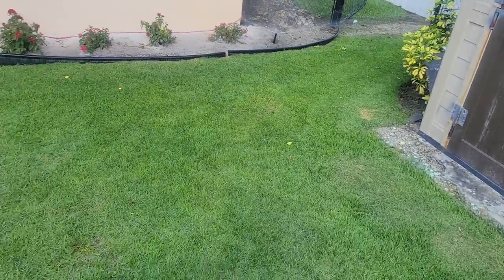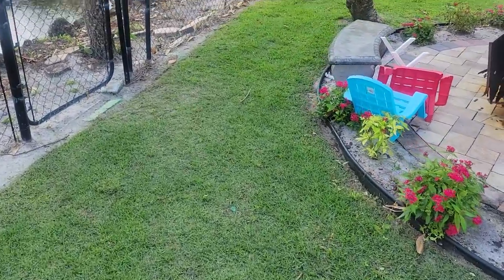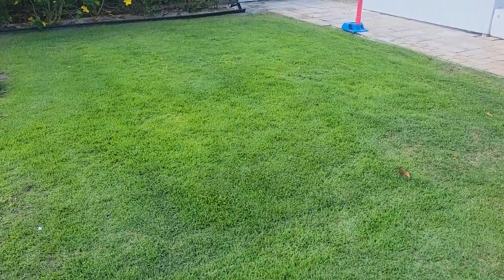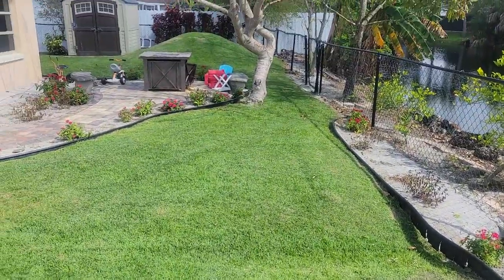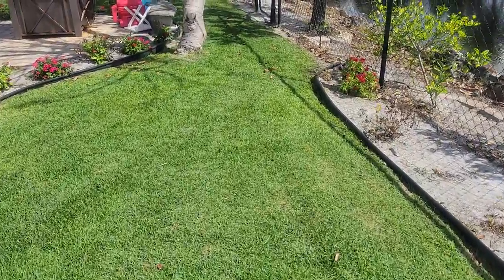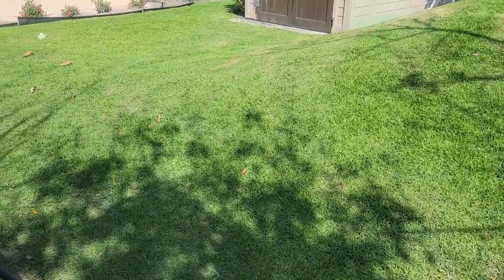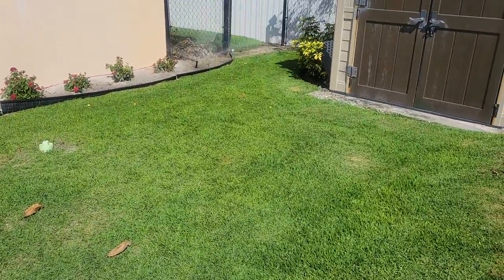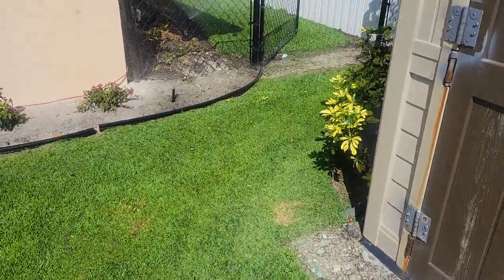About 6 to 8 weeks after i painted my soyzia grass!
update on my grass after painting it. looks like most of the fungus went away. it defenetly helps it.